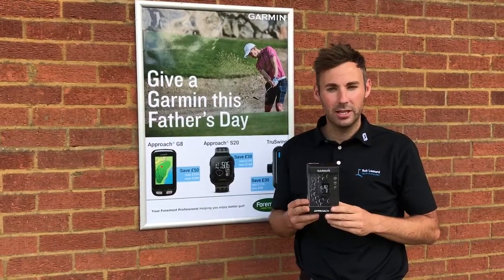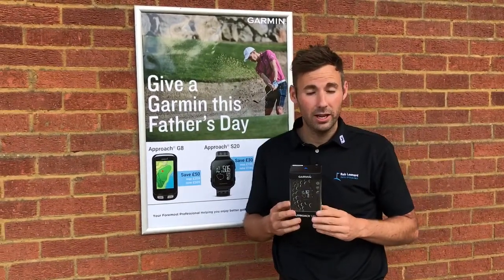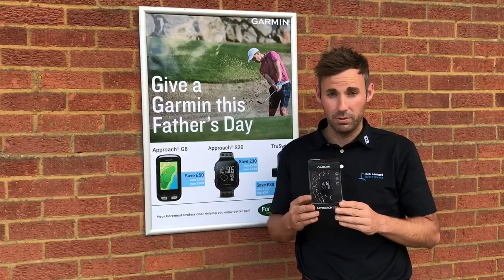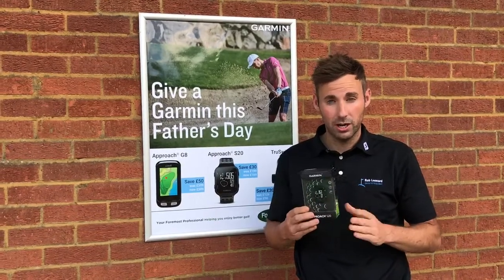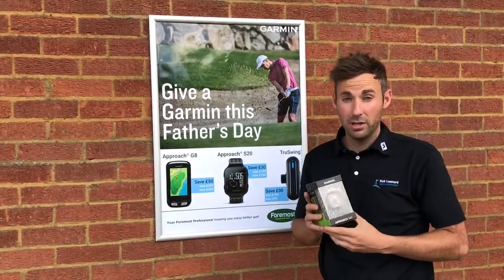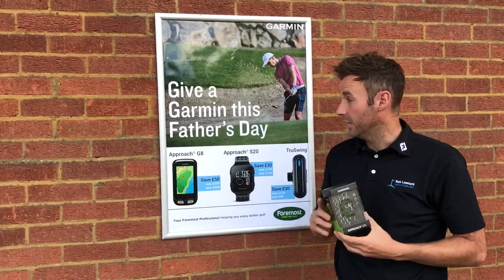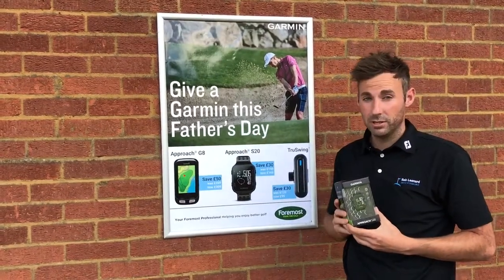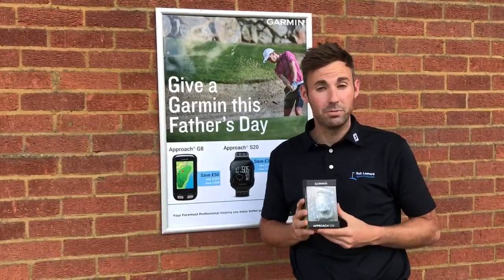Garmin S20 Approach watch review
Garmin S20 Approach watch explained by Rob Leonard. Great watch with lots of benefits